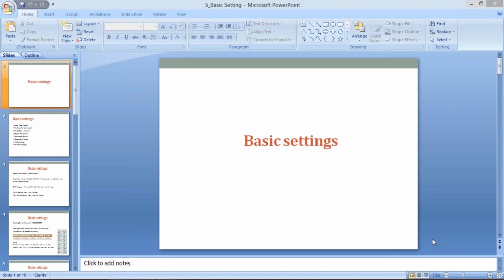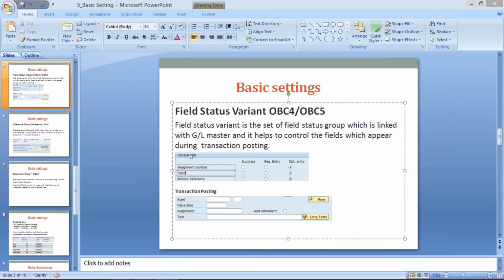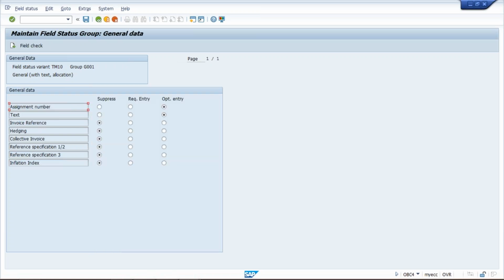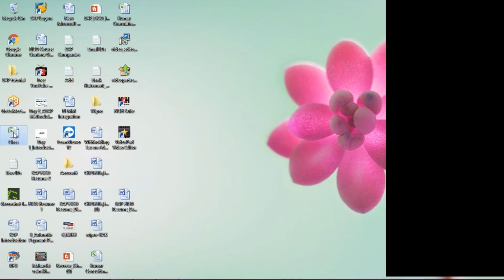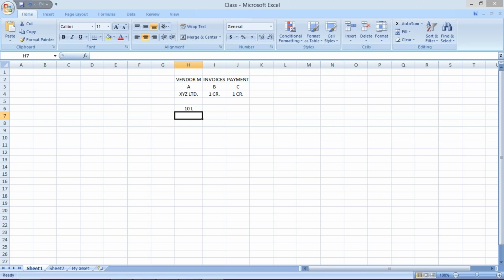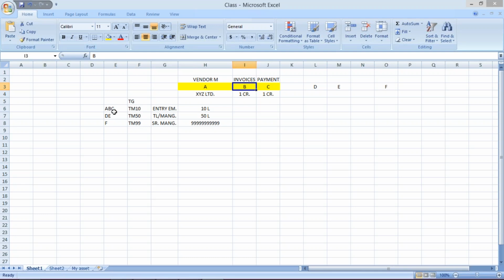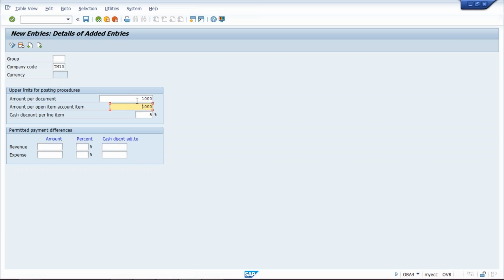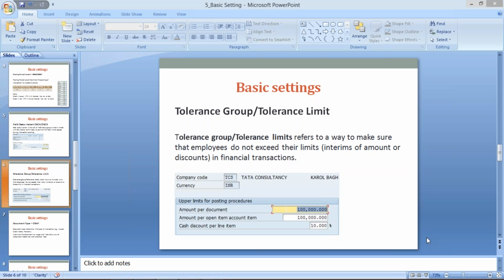8. Basic Settings - 2